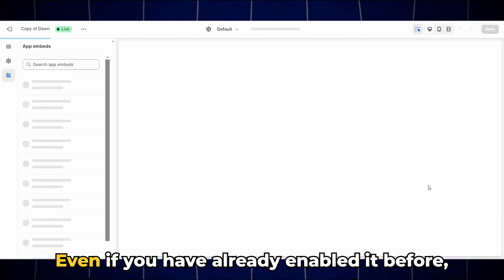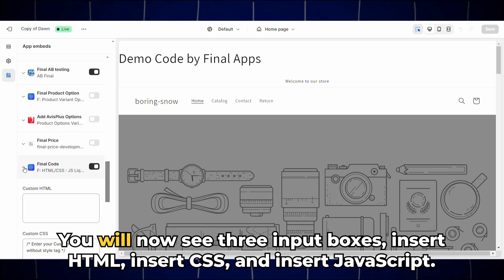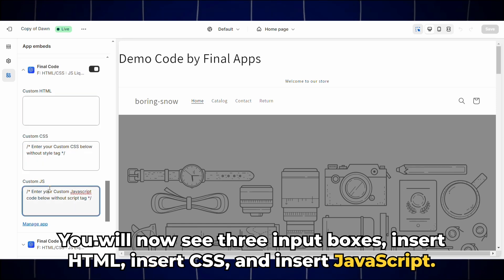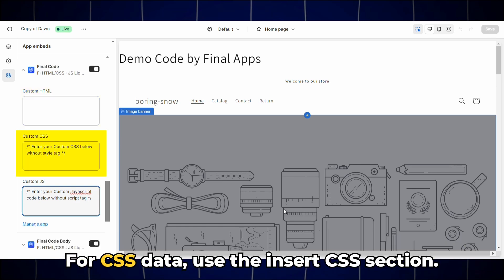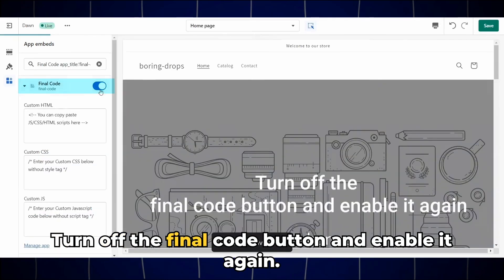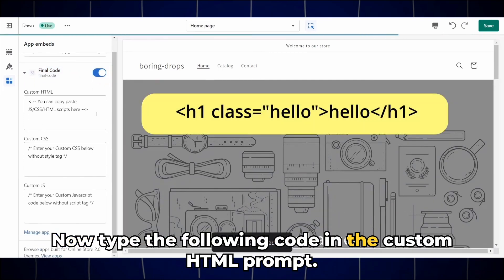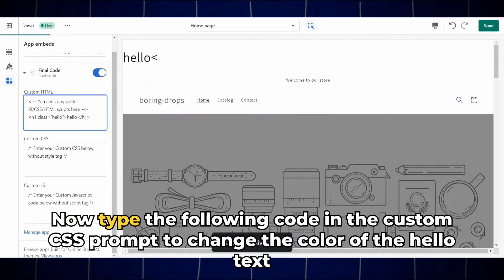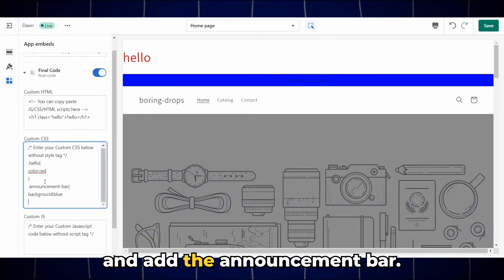How to Easily Add Custom HTML, CSS, and JavaScript to Your Shopify App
Learn how to quickly add custom HTML, CSS, and JavaScript to your Shopify app using the F: HTML/ CSS App. This step-by-step guide will show you how to customize your app effortlessly and enhance your store's functionality.

Suggested Tagwords (Keywords):
Shopify app customization
Insert custom HTML Shopify
Insert CSS Shopify app
Shopify custom code
Theme customization Shopify
Add JavaScript Shopify app
Shopify store development
Shopify theme development
Shopify theme access
Custom Shopify features